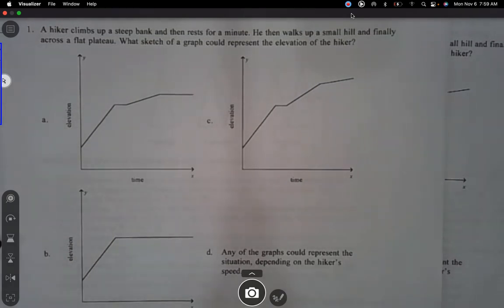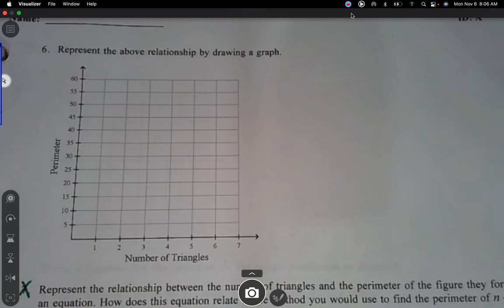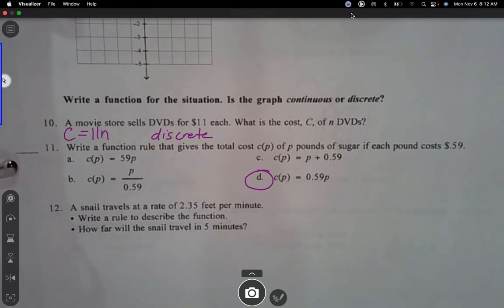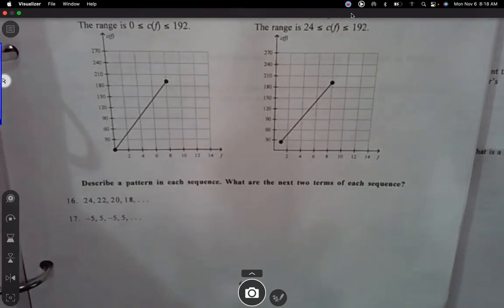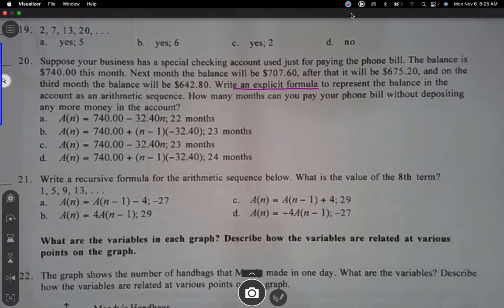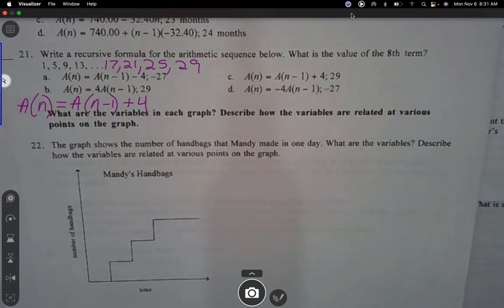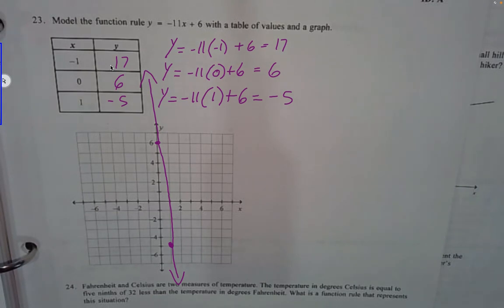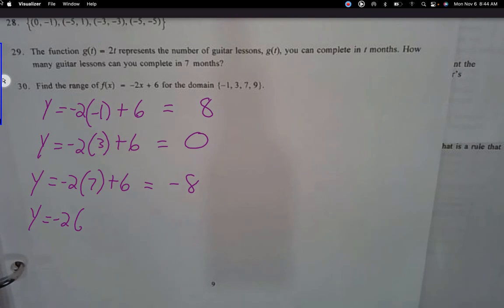Alg 1 Ch 4 SG